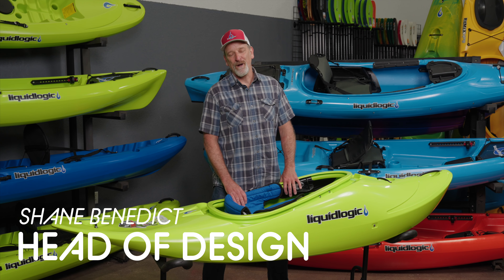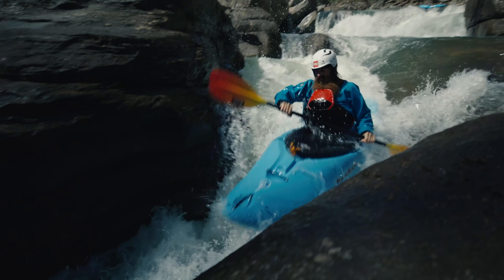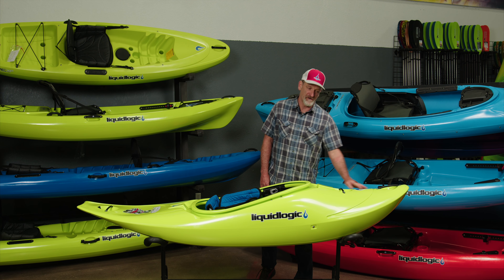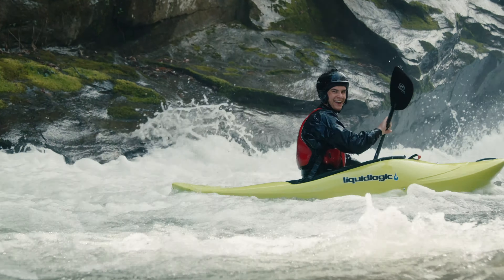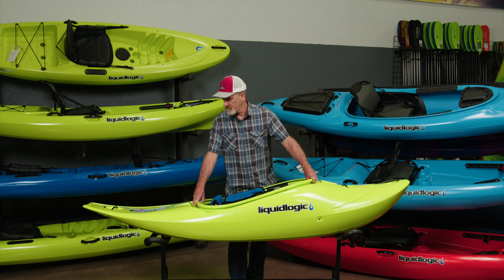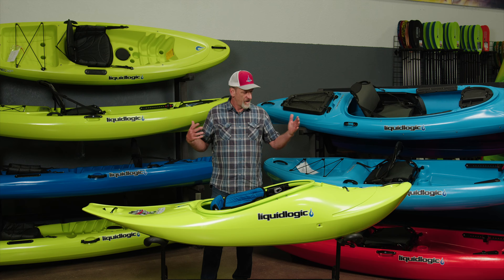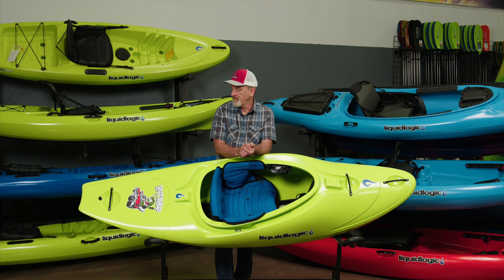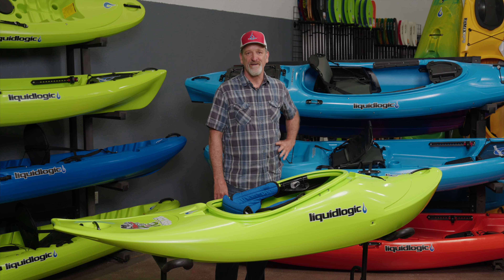Introducing The Hot Whip: A play machine for the whole river, play spots and rapids included.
Let’s be honest. A playboat is great for tricks, but kind of sucks to take down river. That's why we created The Hot Whip.

Learn more about the boat from the creator himself, Shane Benedict.

The Hot Whip is the ultimate boat for those who want to play hard on the entire river without sacrificing comfort and style going downstream. As a half slice, it's designed with play in mind, but can still take on river running with confidence

Engineered with play moves top of mind, the Hot Whip is perfect for surfing waves, stern squirting, splats, and any other playful maneuvers  you can think of. But don't worry - this boat can still handle river running, too. It's not just a one-trick pony!

Like the RMX, the Hot Whip has a big bow rocker that allows you to plow over obstacles with ease, while its large hull platform keeps you sitting up on the surface of the water and spinning on a dime.

 And with the crisp, tuned edges you've been asking for,  expect a super slippery and buttery smooth ride. You'll be able to slide or carve effortlessly on any wave or play feature.

The Hot Whip also boasts a small, high-performance winged stern that makes squirts, stalls, and splats fun and effortless. And at a compact 8 feet long, this boat is easy to throw around.

So if you're looking for a boat that's all about playing the river with style and comfort, look no further than the Liquidlogic. Hot Whip. Just think of it as a play machine for the whole river - whether you're surfing waves, stern squirting, splatting, or just bopping your way downstream the Hot Whip is sure to take your paddling to the next level.